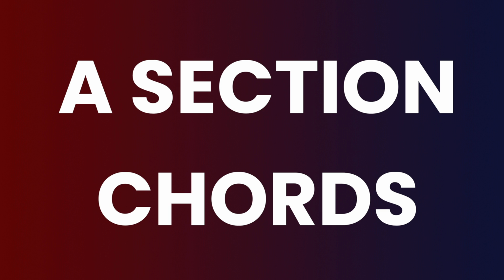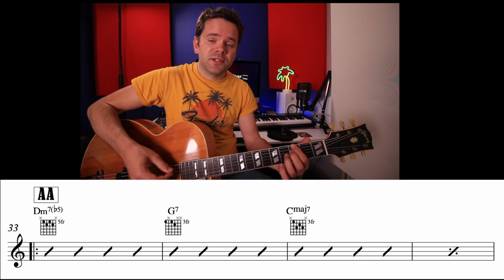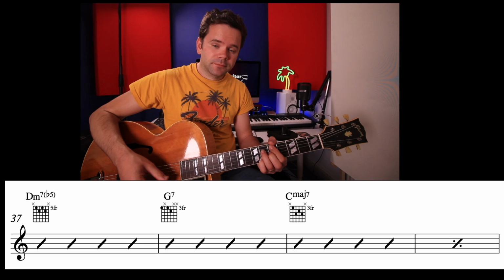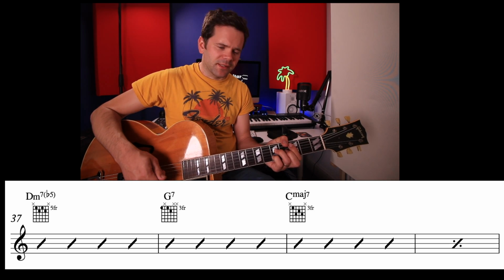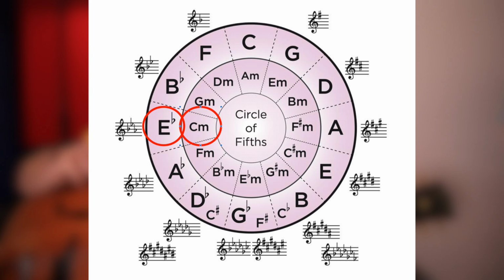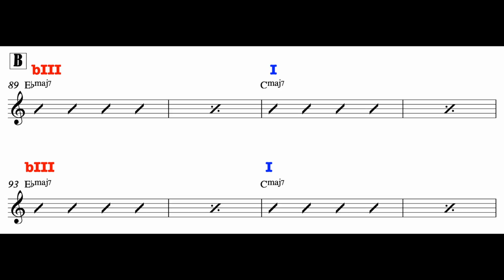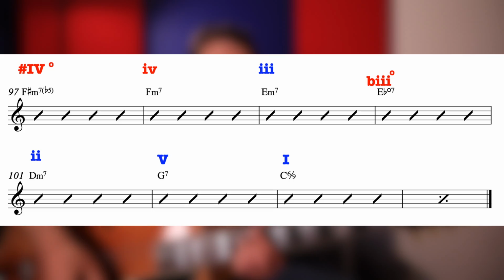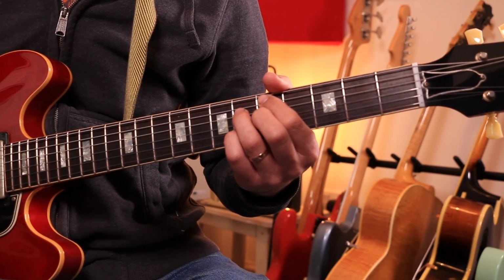🔴 Night and Day chords and harmony lesson 🎸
🎵The standard of the month for May is Cole Porter's Night and Day. In today's jazz guitar lesson learn:

⚡️The form
⚡️Chord shapes and chords
⚡️How the chords are functioning and typical variations to the chords

⏰ Timestamps ⏰

00:00 Intro
00:38 Form and key
01:06 C Major =
01:30 A section chords
02:57 B section chords
04:21 Chords all the way through close up
06:07 Common variations
09:02 Harmonic analysis A section
12:33 B section analysis
14:52 Summary